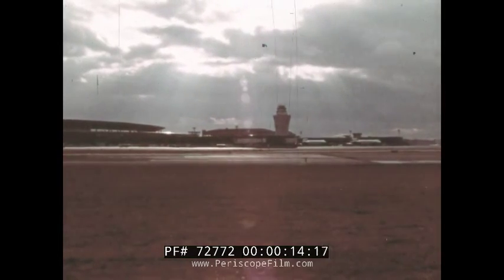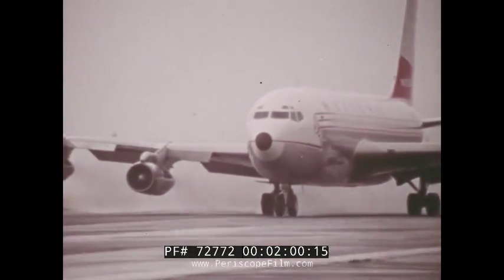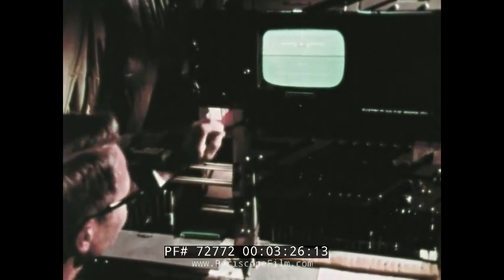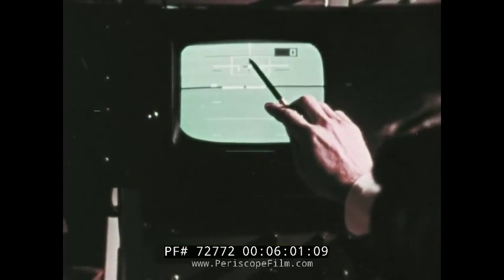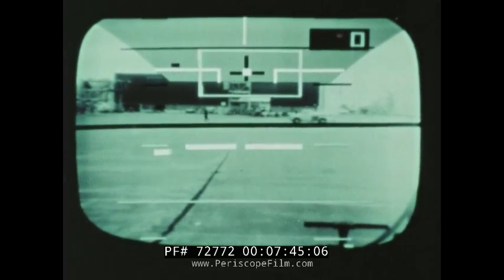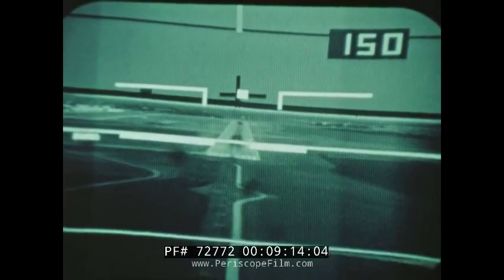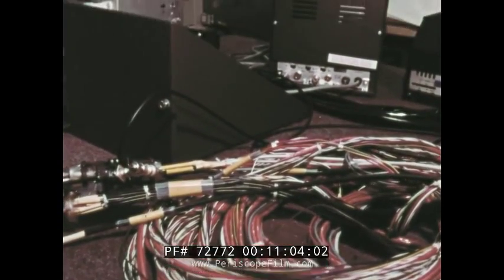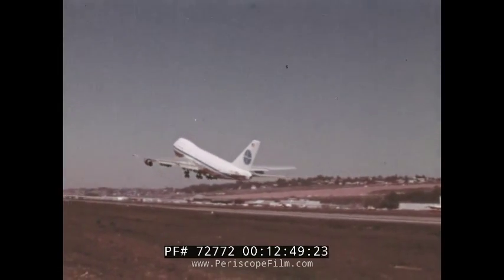" ELECTRONIC ATTITUDE DIRECTOR INDICATOR " 1970s BOEING EADI PROTOTYPE FILM 707 AIRCRAFT 72772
This Boeing film dates to the early 1970s and explains the company's new Electronic Attitude Director Indicator then under development.  The EADI incorporated cutting edge computer technology and was an early form of "glass cockpit" technology.  The EADI was developed in part through work on Boeing's Supersonic Transport or SST.  The flight test program used a Model 80 outfitted with cameras that picked up ground images. Includes shots of Boeing aircraft including the 747 and 707 models.

Boeing's development of the Electronic Attitude Director Indicator (EADI) stems from air traffic growth and the need for better pilot information and control capabilities. Originating from flight control issues identified in Boeing's supersonic transport research in 1965, the EADI was created to address the limitations of existing instruments, particularly for monitoring auto land systems in low visibility. Using a visual flight simulator and prototype testing in the 707 (Dash 80), Boeing refined the EADI, incorporating features like pitch increment lines, thrust management indicators, and radio altimeters. The system was tested in various locations, leading to improvements based on feedback from airline representatives. The EADI also holds potential for integrating advanced sensor outputs like radar or micro vision. As a result, several avionics firms are now developing similar systems for future airline use.

0:12 - Air traffic growth stimulates the development of larger, faster aircraft and increased pilot information/control capability.
0:43 - Boeing's research is focused on advances in computer fields for navigation and control.
1:03 - Boeing's technical staff developed a new concept for attitude director and landing situation information: the EADI.
1:24 - The EADI concept evolved from flight control problems in Boeing's supersonic transport research in 1965.
1:37 - Pilots requested a gross expansion of the pitch indicator scale during test missions.
1:51 - Pilots reported limitations of existing instruments for monitoring auto land systems in low visibility.
2:09 - Development of the EADI concept began on a visual flight simulator at Boeing's Kent, Washington facility.
2:26 - A breadboard instrument was mounted in the 707 prototype, known as the Dash 80.
2:35 - The display screen occupies the top center position of the pilot's basic T panel.
3:06 - Control panel for symbol display; explanation of the symbol format.
3:11 - Basic attitude display: fixed miniature airplane, bold black horizon line, sky, and ground.
3:26 - Pitch increment lines: 10 degrees and 5 degrees.
3:44 - Roll commands: right and left.
3:53 - Computer-driven flight director symbols: fly right, fly left, fly up, fly down, and zero commands.
4:29 - Airspeed error display: too fast, too slow, and on reference.
4:44 - Actual flight path angle display: climbing, level flight, and descending.
4:59 - Thrust management indicator: potential flight path bar indicating thrust adequacy.
5:33 - Radio altimeter with a range of 780 feet; altitude displayed in 10-foot increments down to 90 feet.
6:00 - ILS window for displaying raw localizer and gliding information.
6:15 - Excessive deviation from the localizer and glide slope.
6:52 - Crabbed approach problem handled with drift sensors.
7:36 - TV input for viewing approach terrain with flight path and pitch scale displays.
8:00 - EADI tested in various locations and in connection with other programs.
8:32 - EADI demonstrated to airline representatives in Wichita, Kansas, leading to improvements based on feedback.
9:16 - EADI evaluated for use in steep angle noise reduction approaches.
9:44 - Night landings tested under turbulent conditions in Kansas.
10:38 - Simultaneous with breadboard testing, Boeing invited bids for prototype EADI systems.
11:03 - Prototypes delivered to Boeing's developmental center for extensive bench testing.
11:12 - Altimeters follow the same pattern as the breadboard instrument.
11:40 - Adjustable pitch reference line added for visual approaches.
12:00 - Potential for displaying advanced sensor outputs like radar or micro vision.
12:31 - Several avionics firms developing similar EADI systems for airline service use.